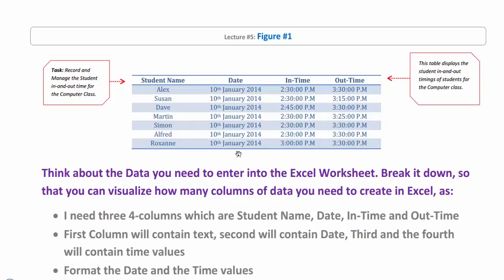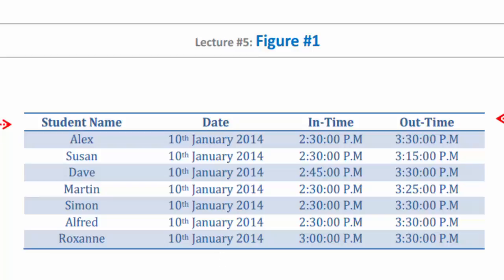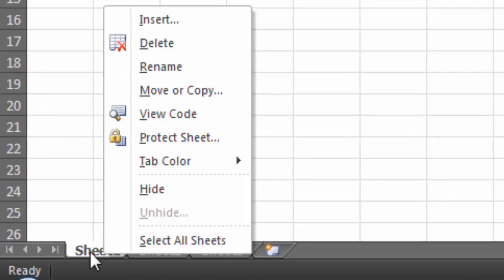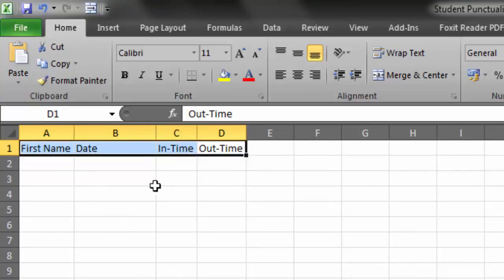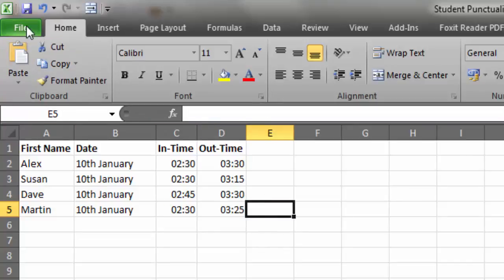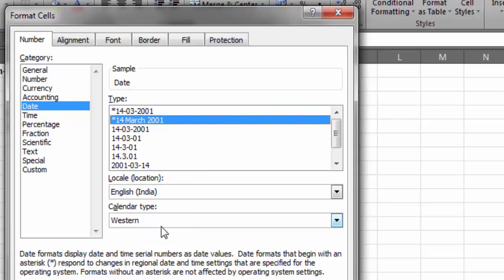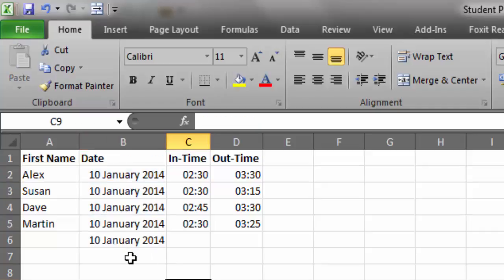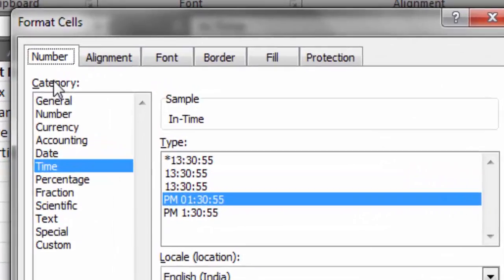Lecture (5) How to enter and format date and time values in Excel 2010?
In this tutorial you learn how to enter and format date and times values in Excel 2010.